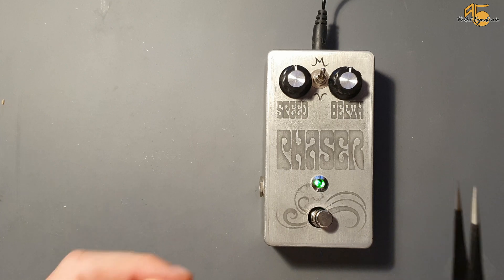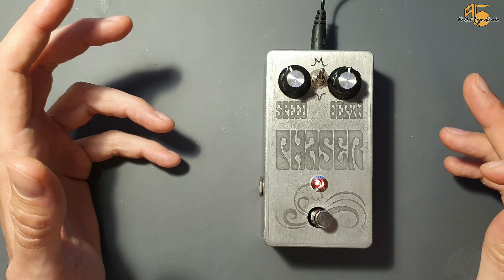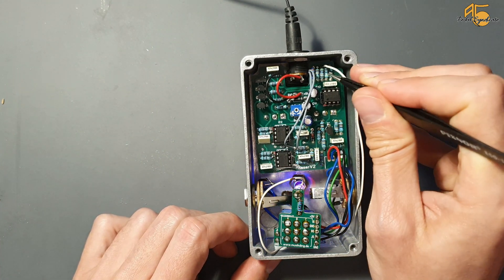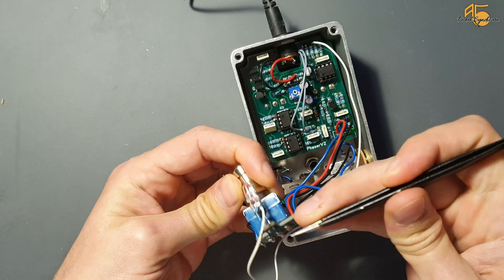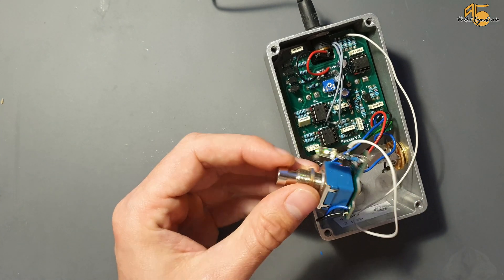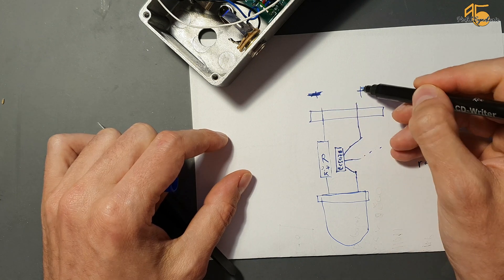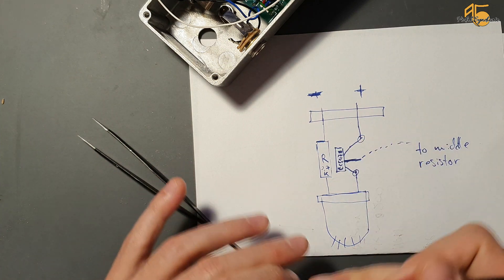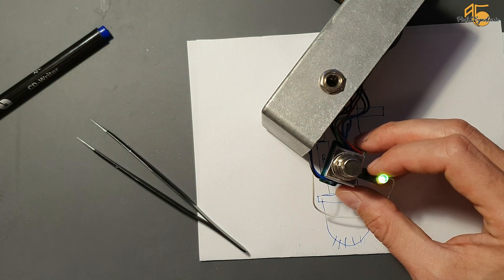Musikding Der Phaser LED Speed indicator mod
We explain how we achieved the effect of the led blinking in the speed of "Der Phaser" from Musikding.

FAQ: Other NPN BJT or Mosfets might work, too - i just had this at hand.